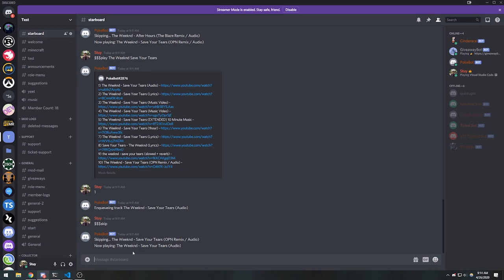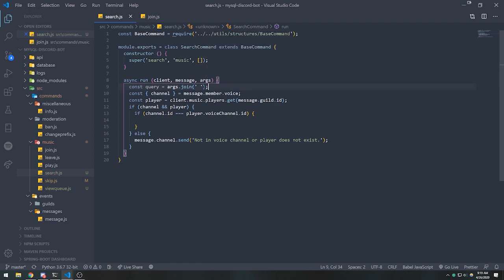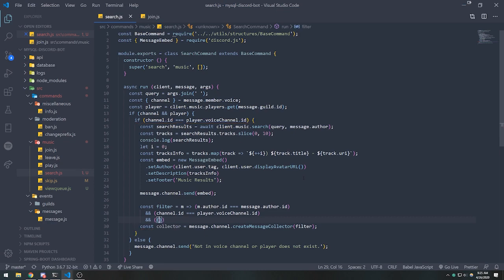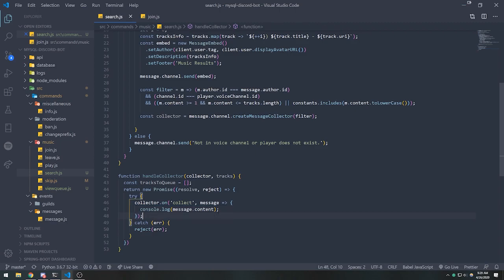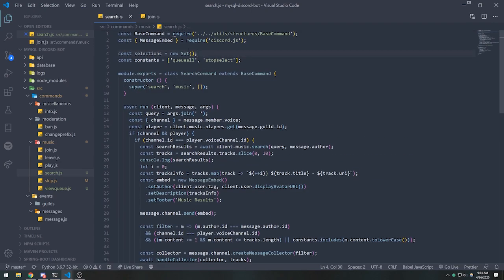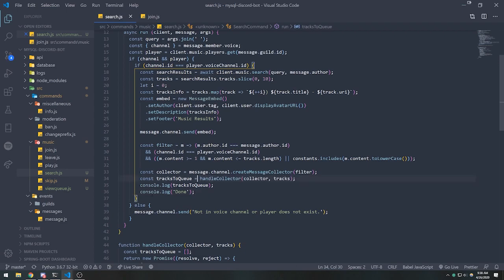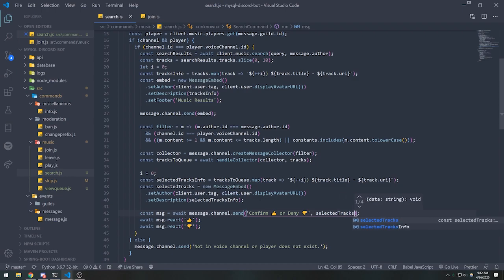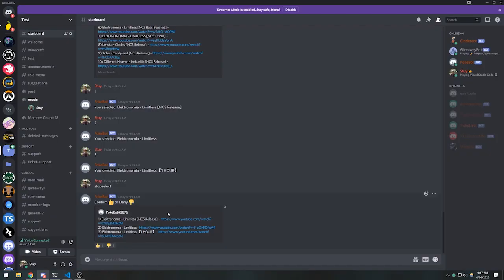Discord Music Bot - Searching & Queuing Multiple Tracks